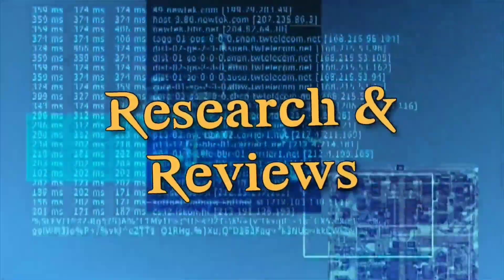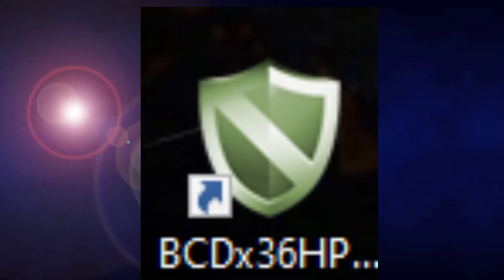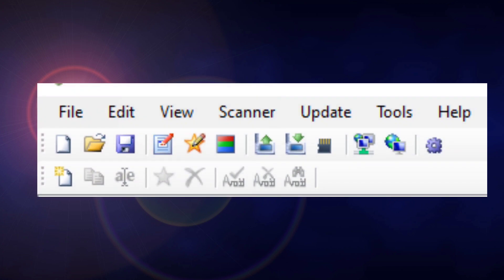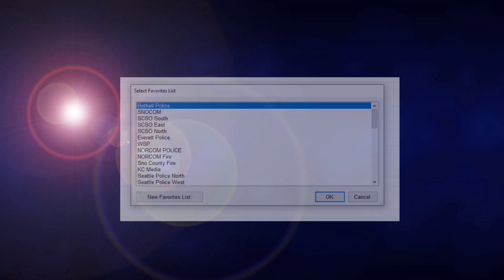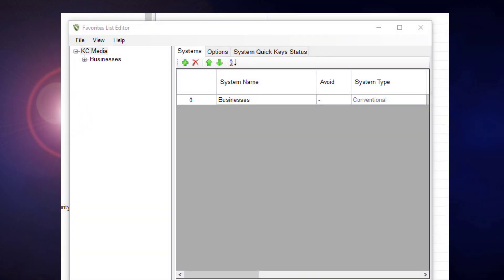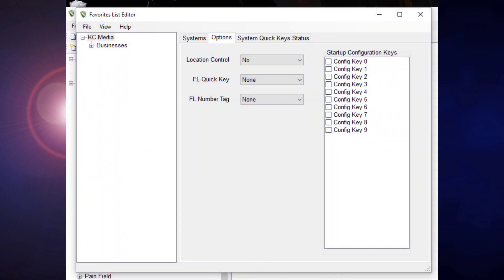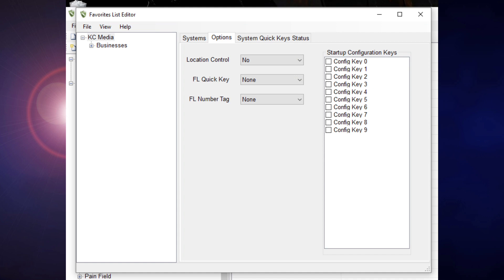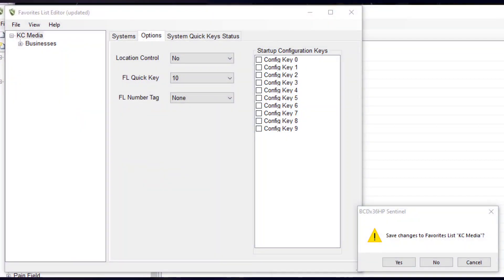Setting SDS100 Quick Keys using Sentinel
How to assign quick keys to the SDS100 using Sentinel.